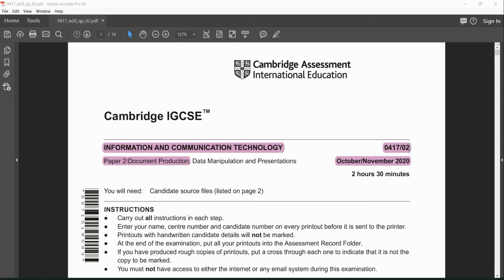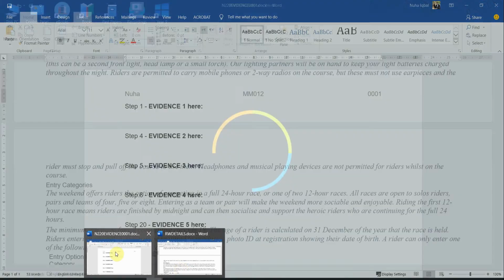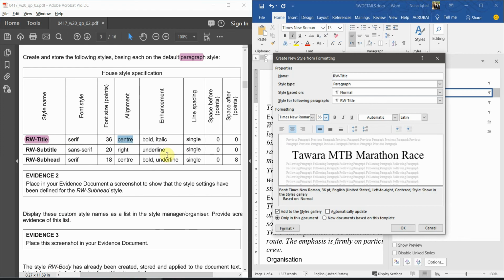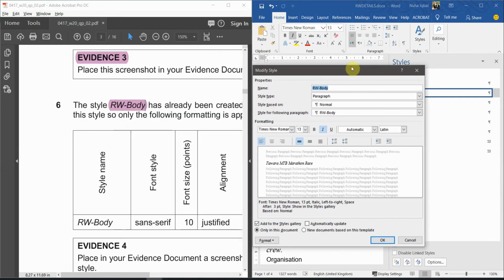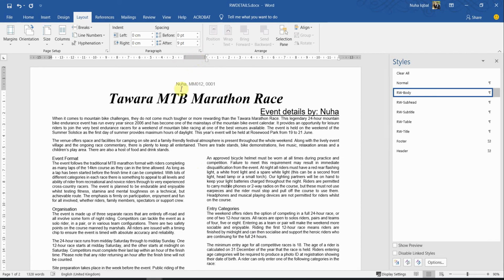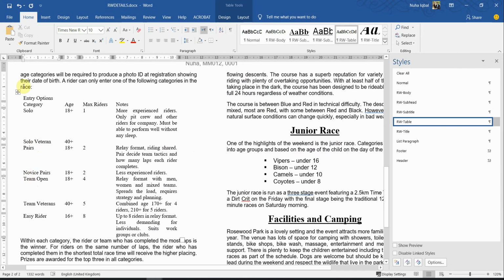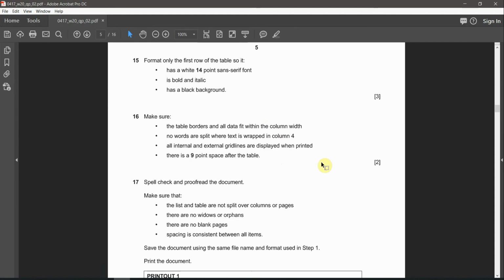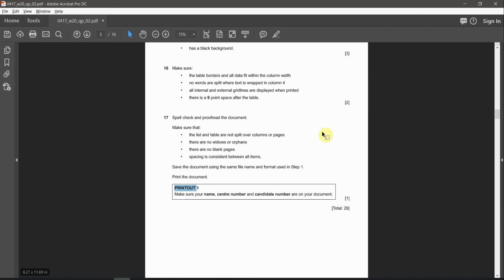IGCSE ICT | Oct Nov 2020 | Paper 2 | Document Production Word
Intro: (0:00)
Task 1: (0:50)
Task 2: (2:32)
Question 1: (3:07)
Question 2: (5:10)
Question 3: (7:32)
Question 4: (7:48)
Question 5: (13:35)
Question 6: (14:35)
Question 7: (16:59)
Question 8: (17:33)
Question 9: (18:12)
Question 10: (19:59)
Question 11: (23:01)
Question 12: (24:12)
Question 13: (24:31)
Question 14: (25:32)
Question 15: (29:49)
Question 16: (30:40)
Question 17: (33:03)